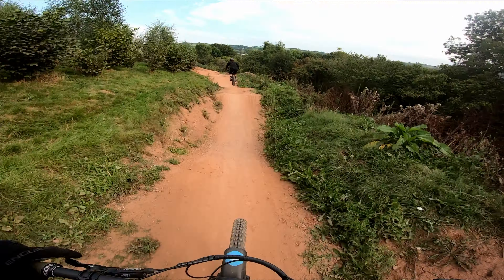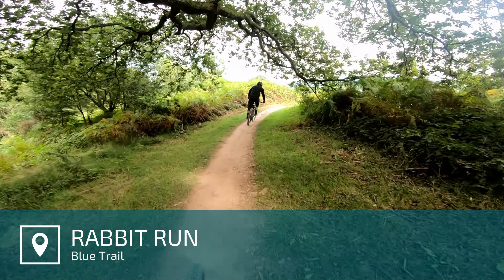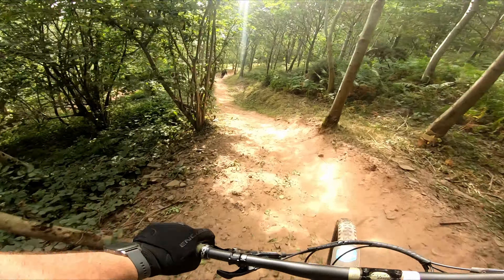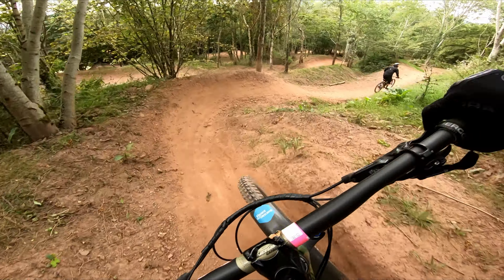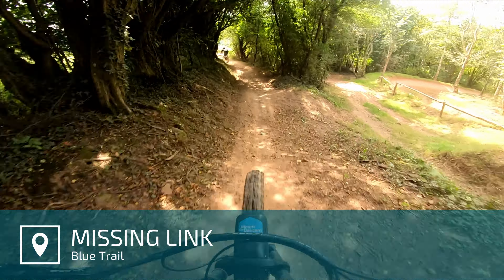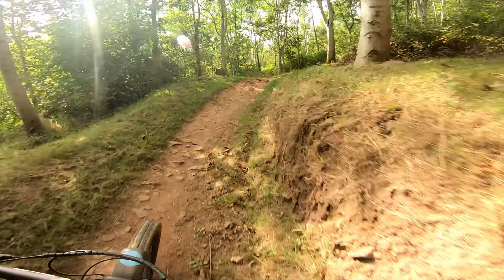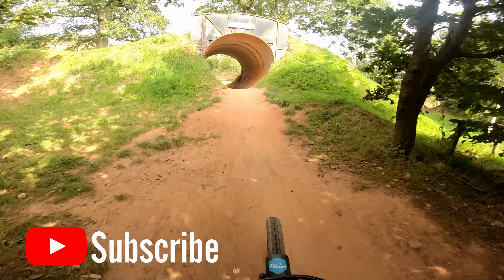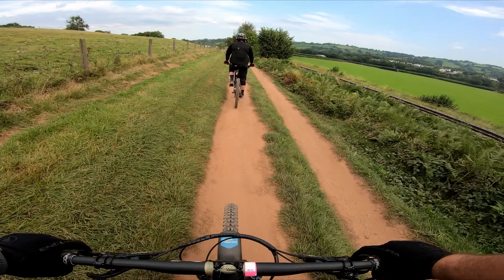Do you have to be a pro to ride Black Mountains Cycle Centre? | Downhill and Freeride MTB in Wales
Have you ever thought about visiting Black Mountains Cycle Centre, near Abergavenny in Wales, but thought you didn't have the skills to pull it off? Well, you're wrong. I spent an afternoon sessioning only the blue trails and it was awesome.

0:00 - Intro
1:06 - Rabbit Run
3:05 - Missing Link (upper)
3:30 - Berm Baby Berm
4:41 - Missing Link (lower)
5:36 - Well Oiled Weasel
7:25 - SuperFlow

Filmed using:

- The Gopro Hero 7 Black
- Fox Proframe Helmet
- Fox Proframe GoPro Chin Mount
- Hero 7 compatible wind stopper
- Nikon D7200
- Sigma DC 17-50mm 1:2.8 EX HSM
- Rode VideoMicro
- Zoom H4N Pro
- Audiotechnica AT2035